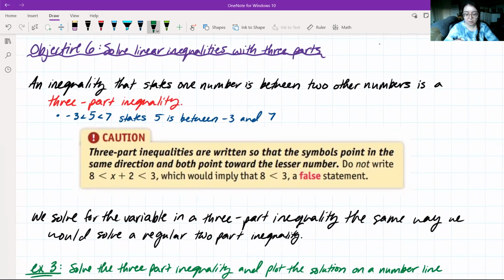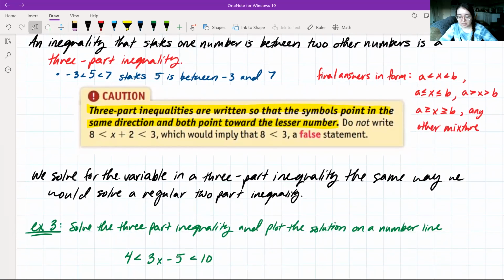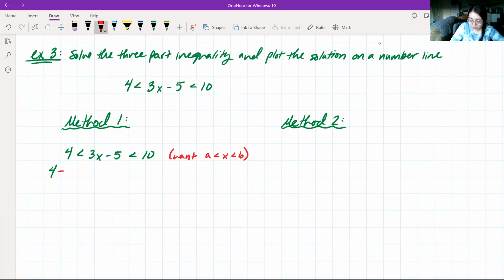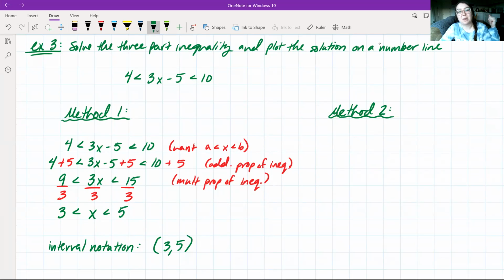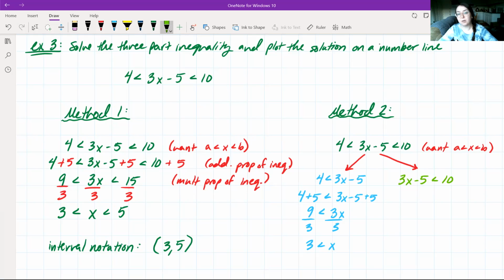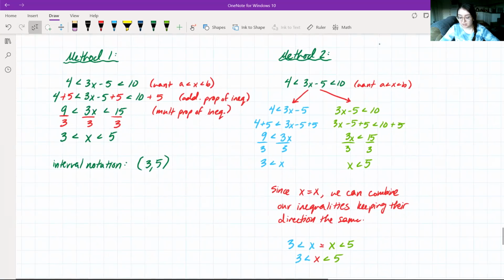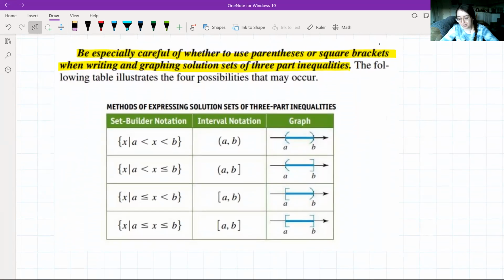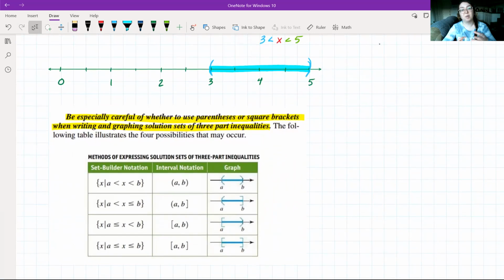M95 - Section 2.7 (pt.III)